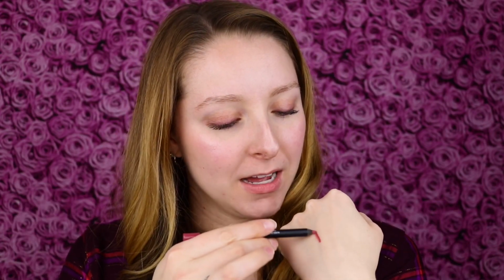HUDA BEAUTY LIP CONTOUR MATTE PENCIL REVIEW | TROPHY WIFE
In this video, I am reviewing the HUDA BEAUTY LIP CONTOUR MATTE PENCIL in shade Trophy Wife which is available